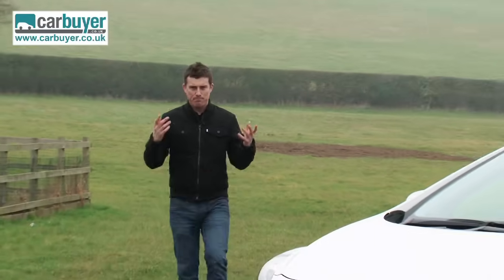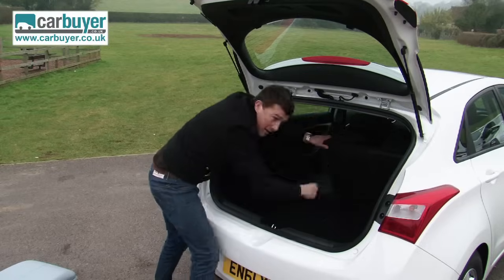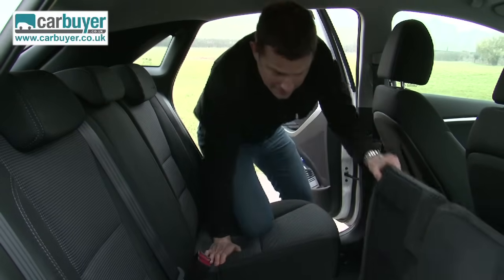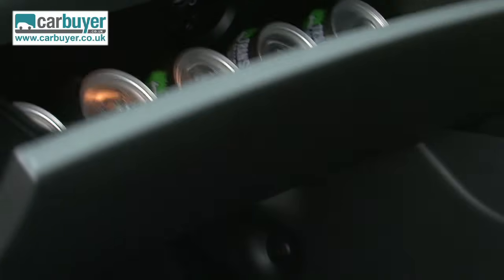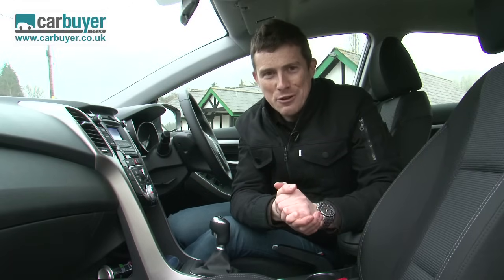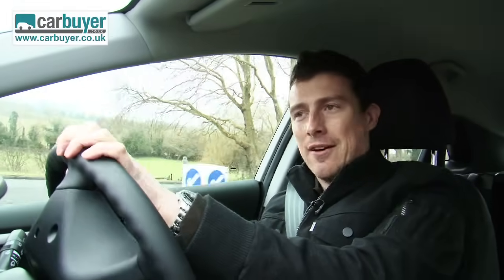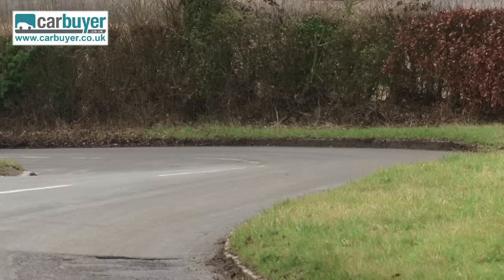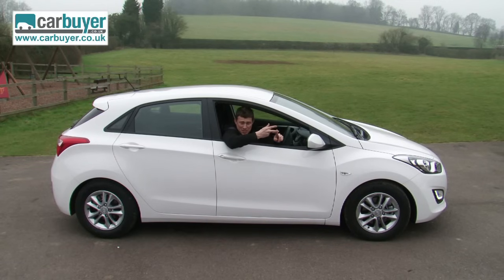Hyundai i30 hatchback (2011-2017) review - Carbuyer / Mat Watson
"The Hyundai i30 has bridged the gap to the likes of the VW Golf in terms of quality, performance and running costs."